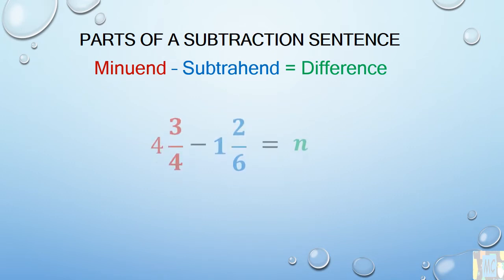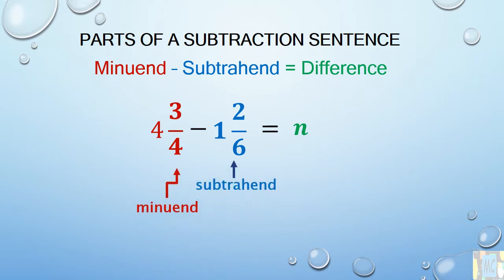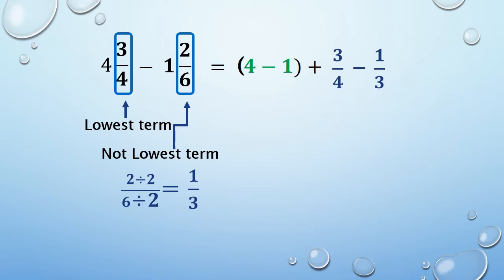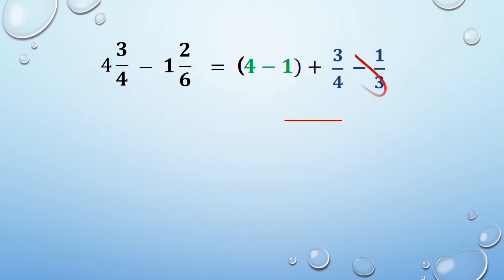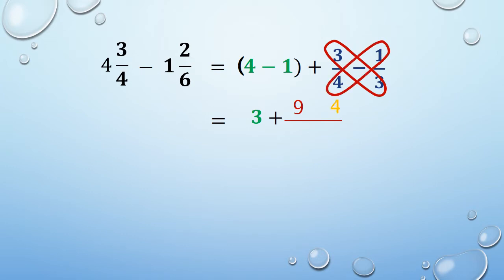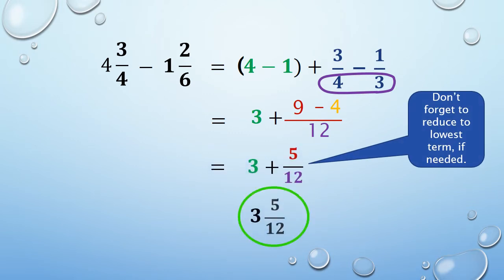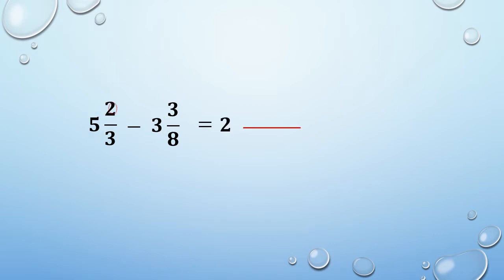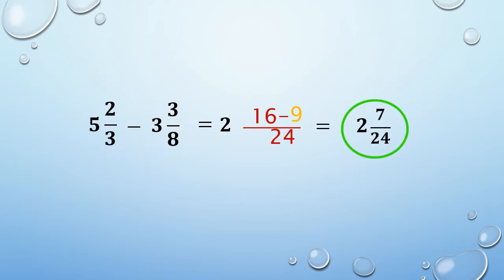Subtract Dissimilar Fractions MENTALLY in seconds using the Butterfly Method.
Get Better at Mental Math! Here's a video on how to subtract dissimilar fractions MENTALLY in seconds using the Butterfly Method. Then practice exercises were provided with a timer to stimulate your mind.